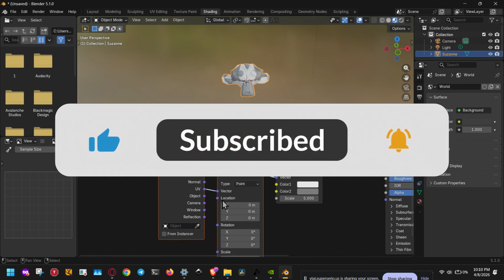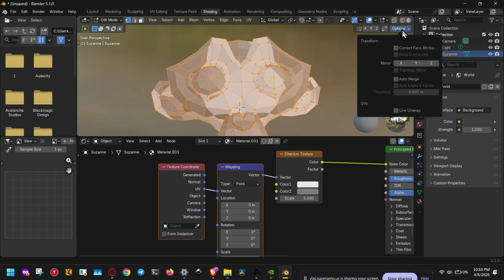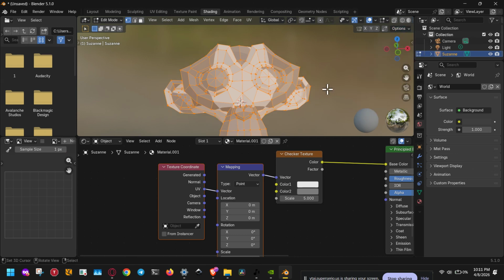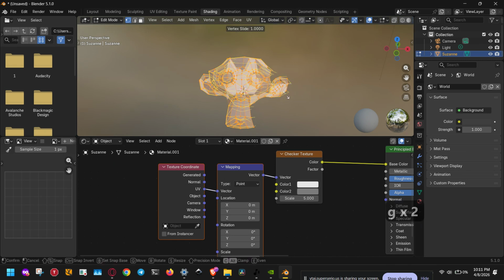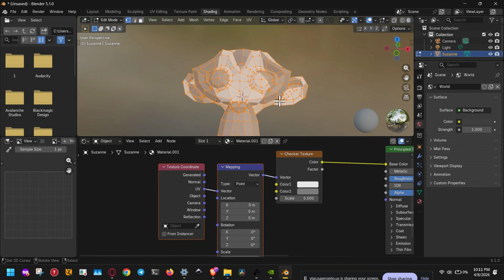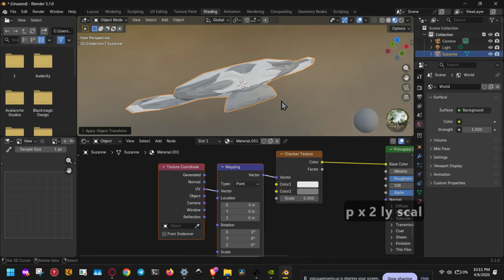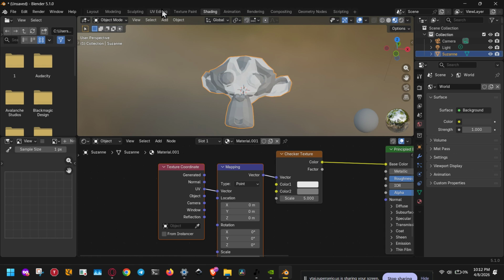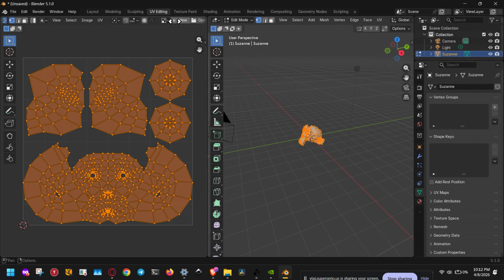Avoid UV Distortions In Blender (Easy Guide)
Learn how to avoid UV distortions in Blender using Correct Face Attributes, Keep Connected, applied scale, and simple cleanup tools for cleaner textures.
This quick guide also shows how to inspect UV issues in the UV Editor, fix overlapping vertices, and recalculate normals for better results.

🕚Timestamps:
0:00 Introduction
0:17 Enable Correct Face Attributes
0:41 Turn On Keep Connected
0:55 Slide Edges Without UV Stretching
1:10 Apply Scale In Object Mode
1:27 Use The UV Editor Workspace
1:39 Merge By Distance To Fix Overlaps
1:53 Recalculate Normals
2:04 Use Sync Selection To Find Distortion
2:16 Final Recap

✍️What You'll Learn In This Video:
• How To Enable Correct Face Attributes In Blender
• How To Prevent UV Islands From Ripping Apart
• How To Apply Scale Before Editing UVs
• How To Use Merge By Distance To Fix Overlapping Vertices
• How To Recalculate Normals To Prevent Texture Distortion
• How To Inspect UV Problems Using Sync Selection

💡Pro Tips:
• Apply scale before starting UV work to avoid unexpected texture stretching.
• Use Keep Connected when sliding edges to preserve island continuity.
• Check for duplicate vertices if Correct Face Attributes seems ineffective.
• Recalculate normals whenever textures appear flipped or shaded incorrectly.
• Keep the UV Editor open while modeling so distortion is easier to catch early.

Blender, Blender tutorial, UV distortions, UV mapping, Correct Face Attributes, Keep Connected, Apply Scale, Merge By Distance, Recalculate Normals, Sync Selection, texture stretching, Blender tips, 3D modeling, Blender 3D, UV Editor